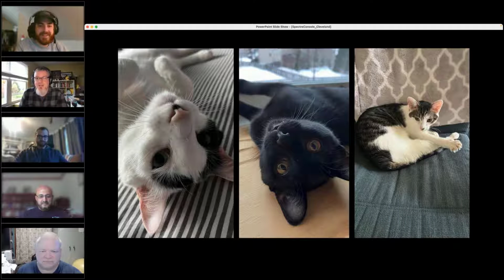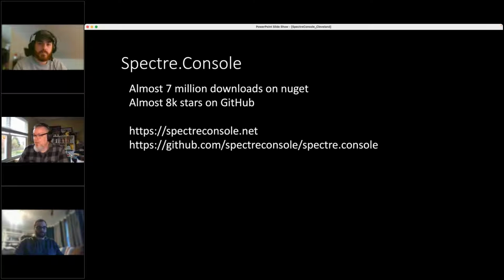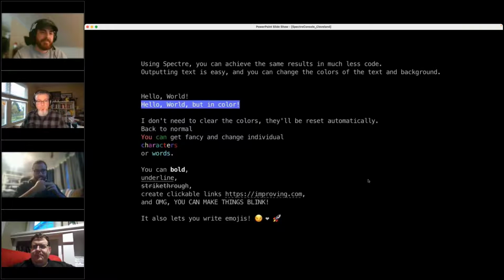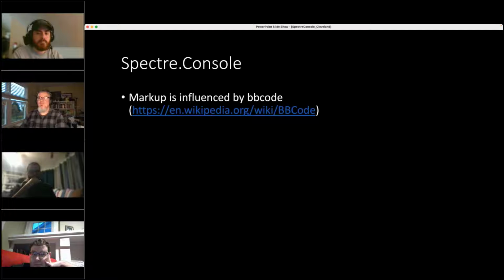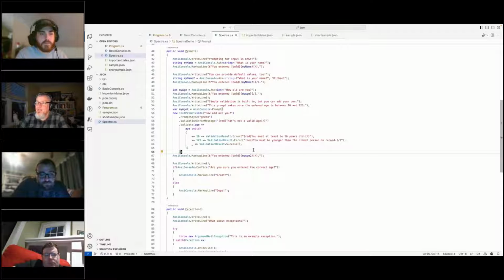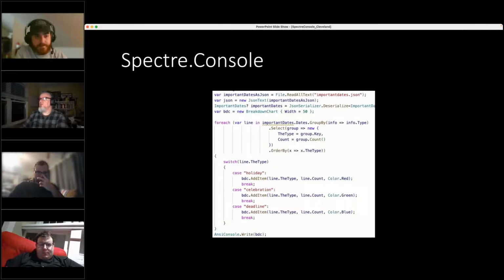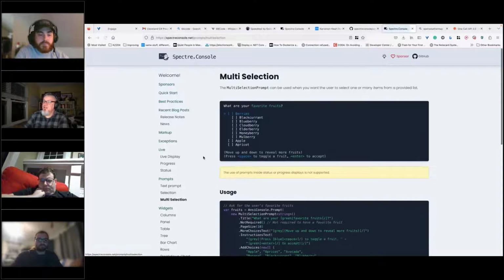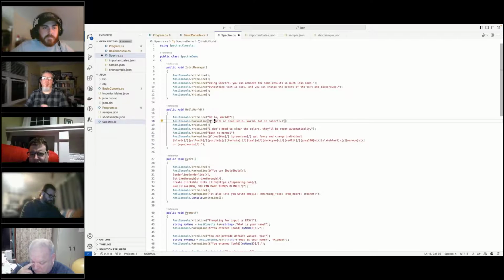"Building Awesome .NET Console Applications with Spectre.Console" By Michael Eaton (Improving)